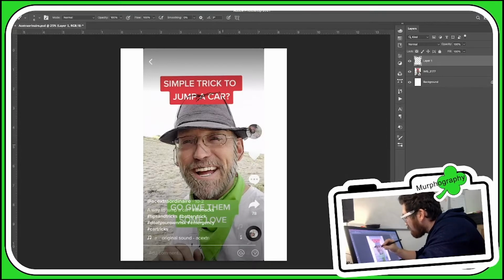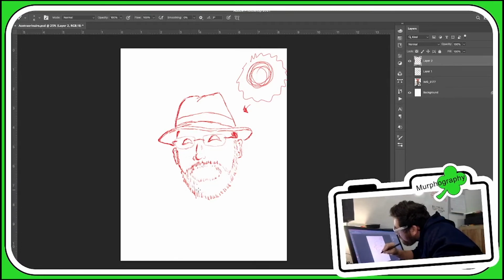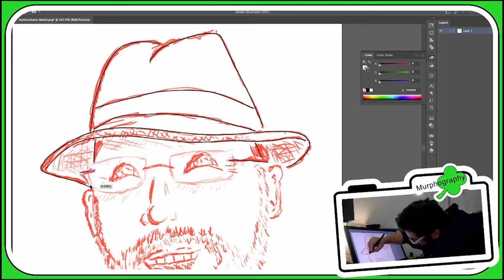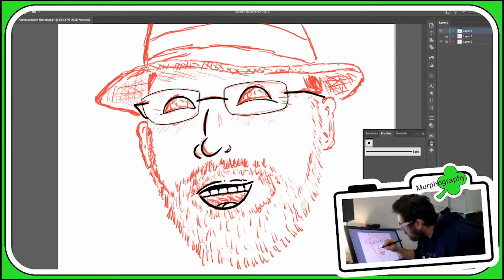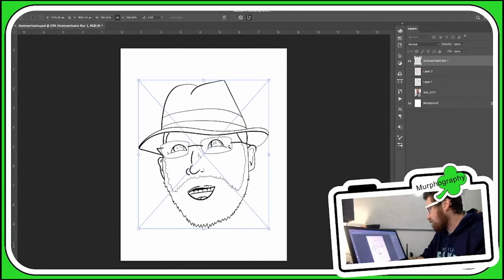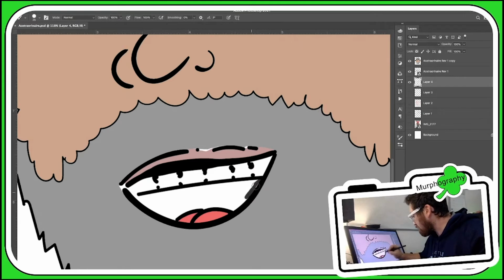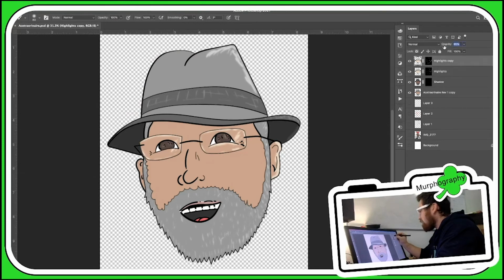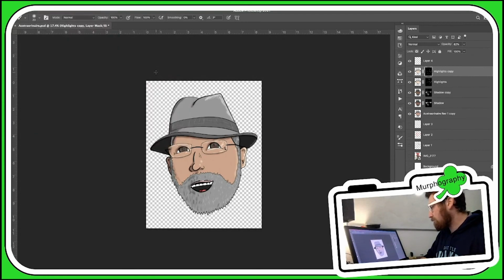Drawing People Of Tic Toc - Acetraorinaire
It started with a simple ask from a friend and now we are getting bigger.

Drawing the faces of the people of Tic Toc.

In this video, I will show you the process of how the magic is gone from start to finish.

If you are looking for things to color or you want to be inspired to draw come check out the free coloring book at murphography.com